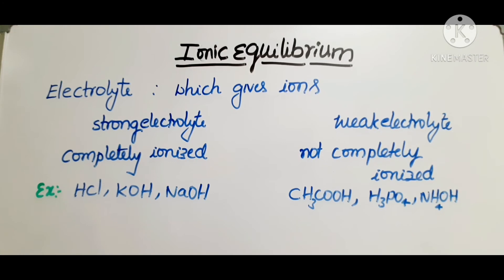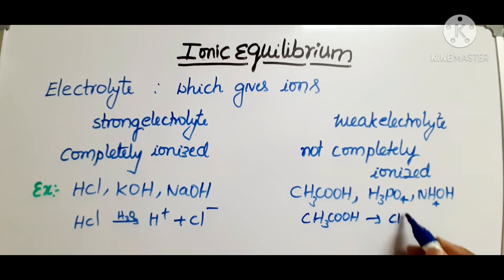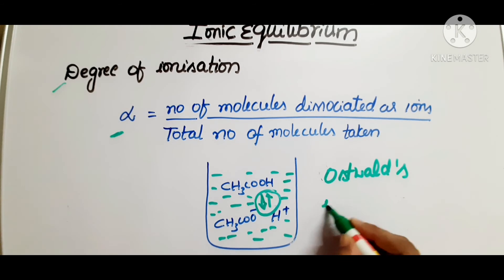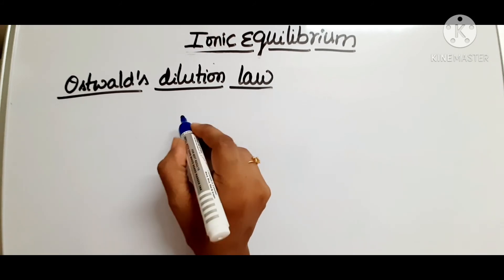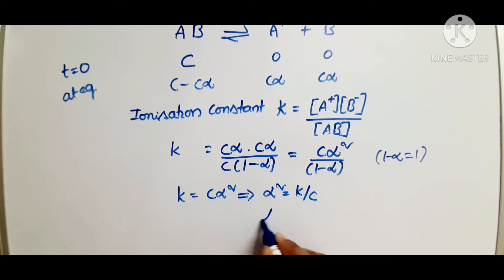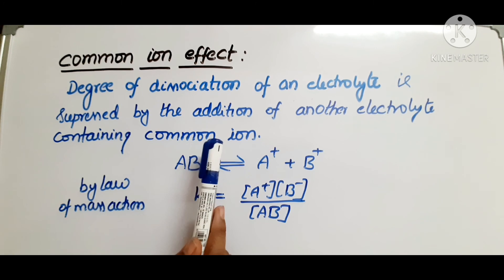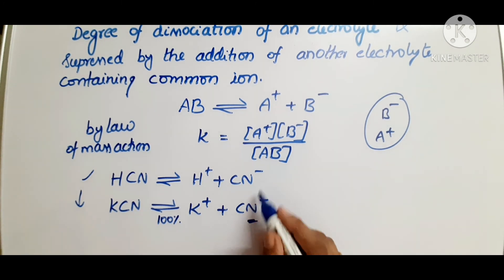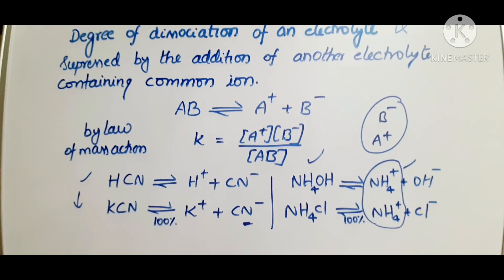Ionic equilibrium| Ostwald dilution law| common ion effect in telugu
Ionic equilibrium part #1
Ostwald dilution law
Degree of ionization
Common ion effect in telugu for class 11